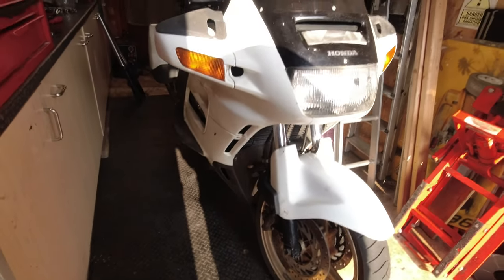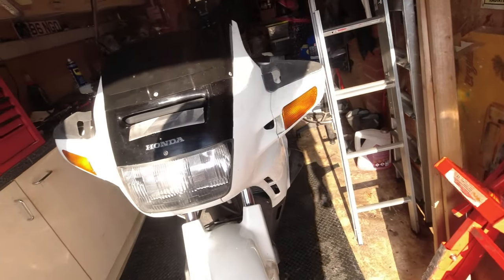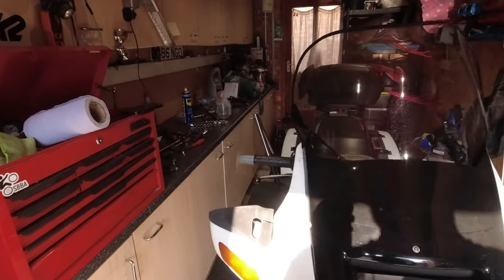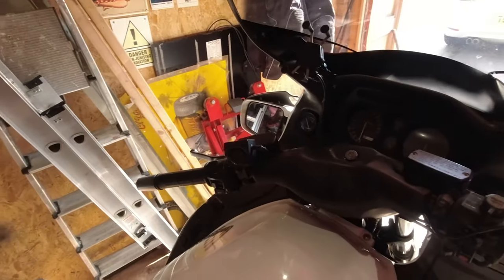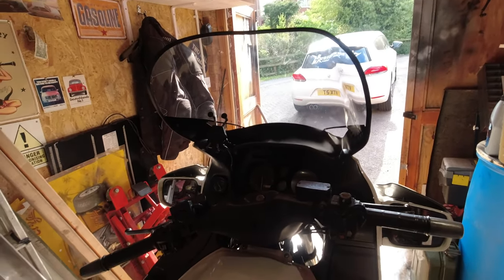NO NOT NOW! DISASTER. ONLY HOURS TO GO - SIDEKICKS HONDA PAN ST1100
In this episode the Sidekick has been hiding a secret, as he thought it was a small problem with his charity bike, that he also thought would be an easy fix. But with only hours left until we leave for the great charity motorcycle ride, he's got  a very big problem!

Gear used...
360 Camera - Insta360 ONE R Action Camera